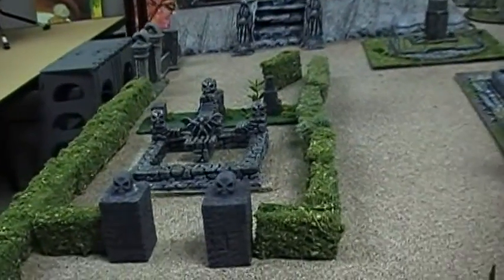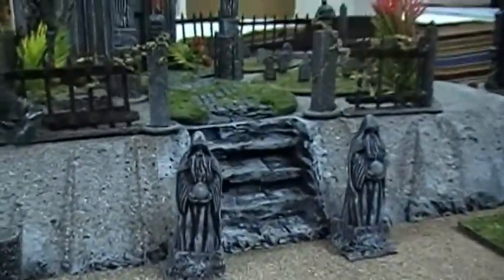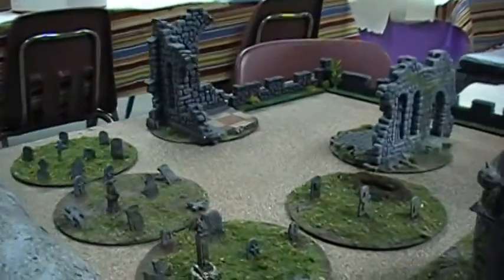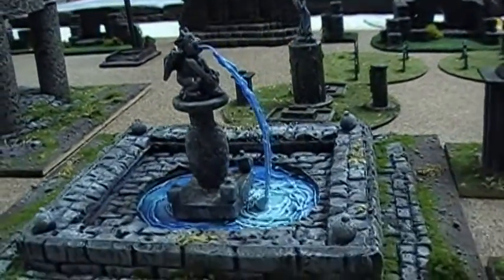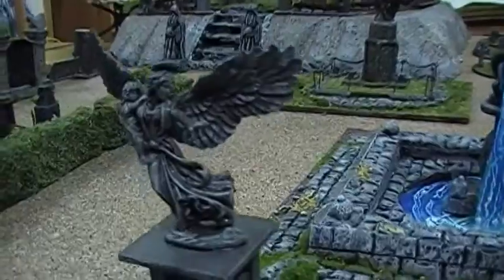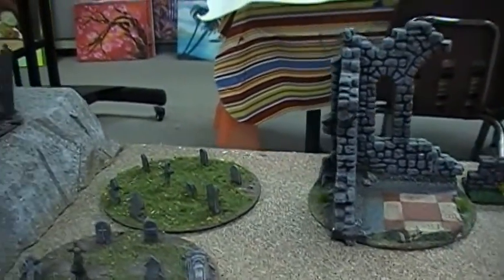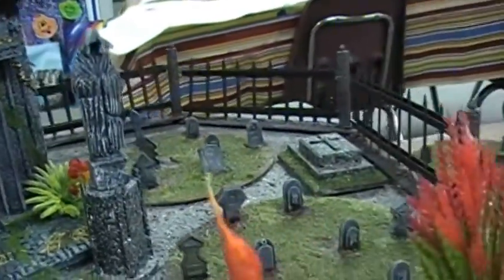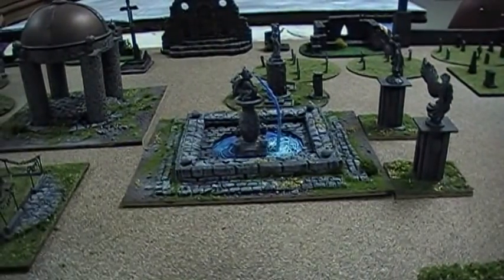The Graveyard is almost complete!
I just wanted to post this video so I could show my progress on the Graveyard project I have been working on.